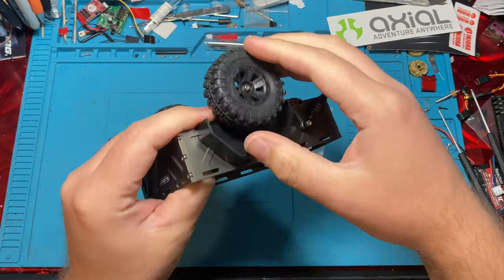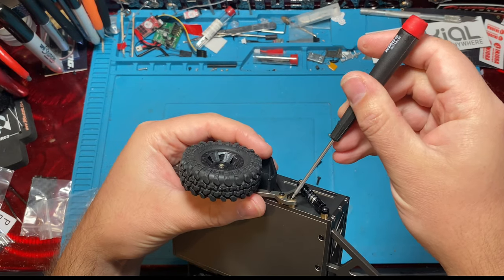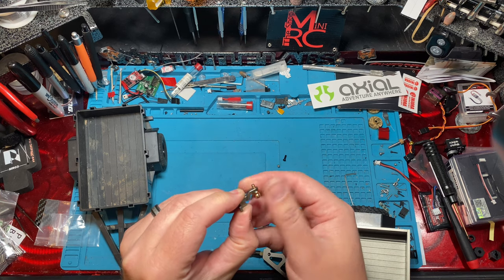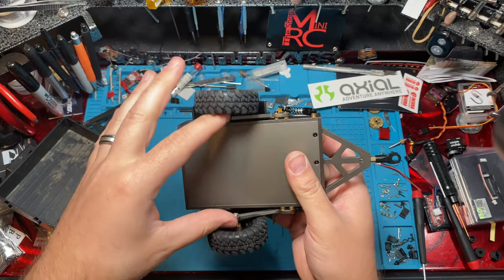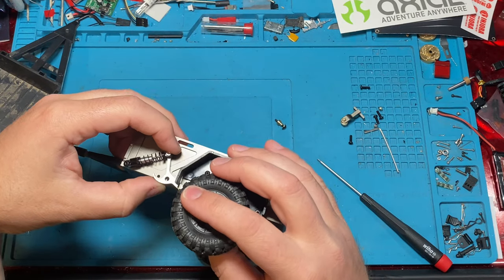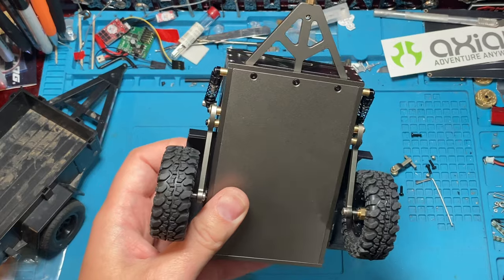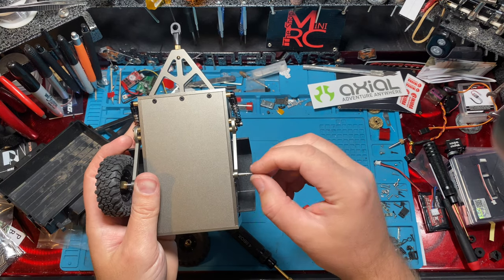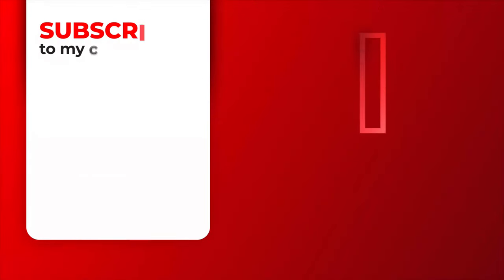Globact Aluminum RC Trailer Crawler Trailer for 1/18 and 1/24! This thing is beefy!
People had been asking about the Globact 1/18 scale trailer, so here it is!

GLOBACT Aluminum RC Trailer Crawler Trailer for 1/18 and 1/24

Recording Gear:
70 LED Video Light with Adjustable Tripod Stand / Color Filters, Obeamiu 5600K USB Studio Lighting